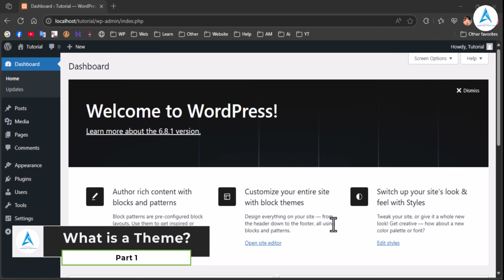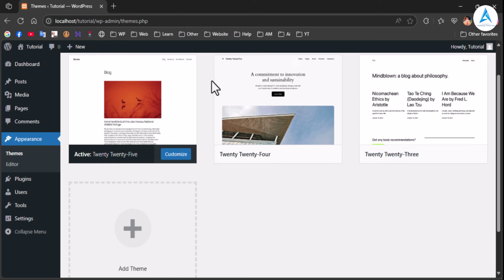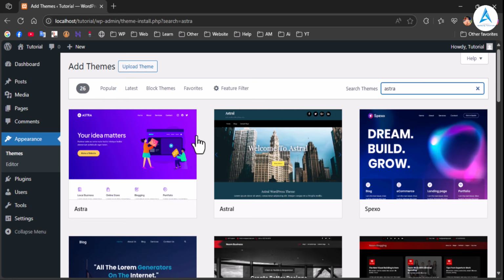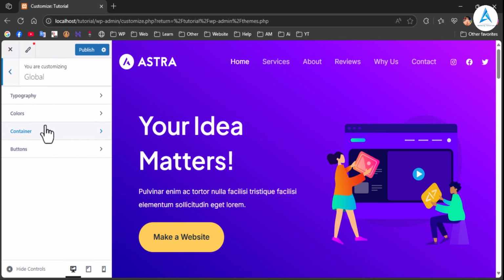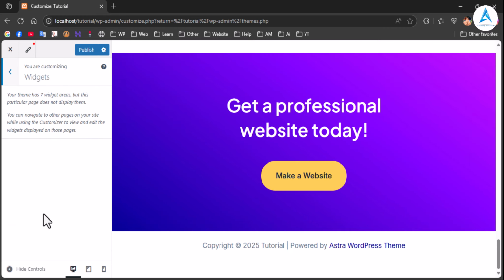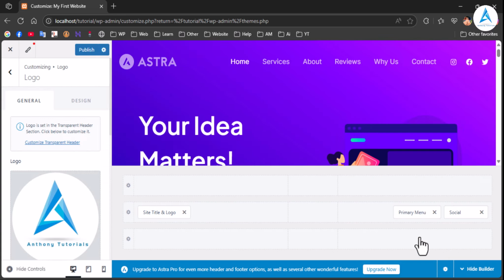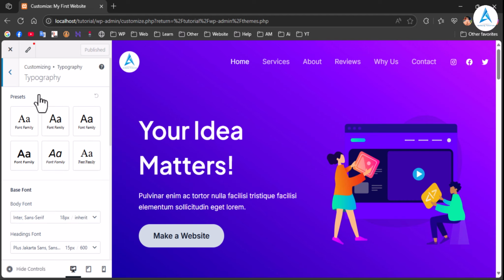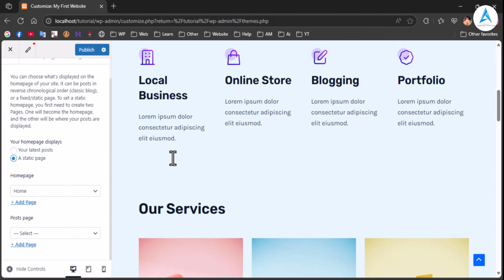EP 03: Installing & Customizing a WordPress Theme | Full Guide (2025)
🎨 Welcome to Episode 3 of the WordPress Tutorial Series for Beginners!

In this video, I’ll show you exactly how to **install and customize a WordPress theme** step-by-step. Whether you’re building a blog, business website, or portfolio, your theme decides how your site looks — and today you’ll learn how to choose and style it like a pro!

📚 What You’ll Learn:
✅ What a WordPress theme is
✅ How to find and install a free theme
✅ How to customize colors, fonts, logo, homepage & more
✅ How to use the WordPress Customizer
✅ How to make your site look amazing — with no coding!